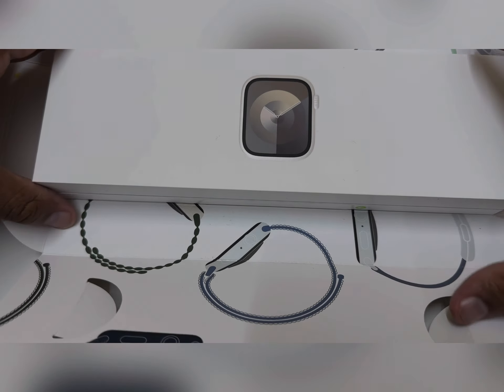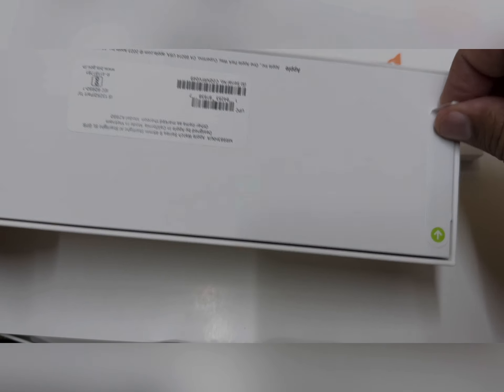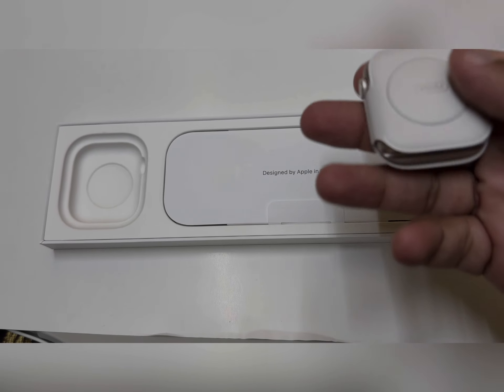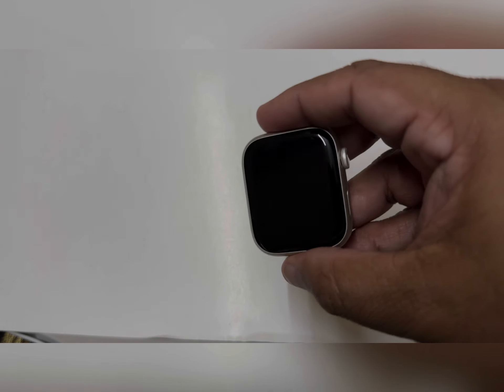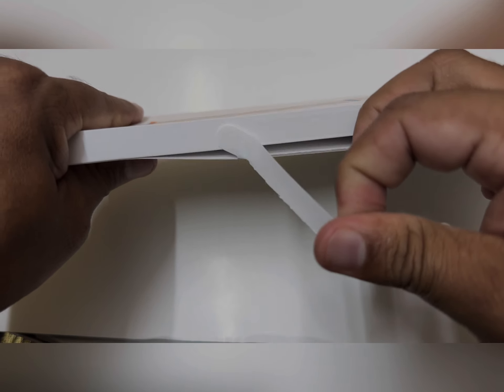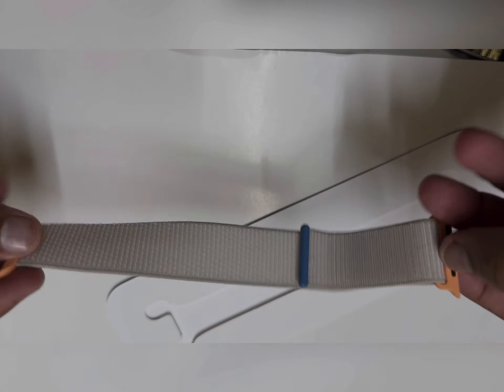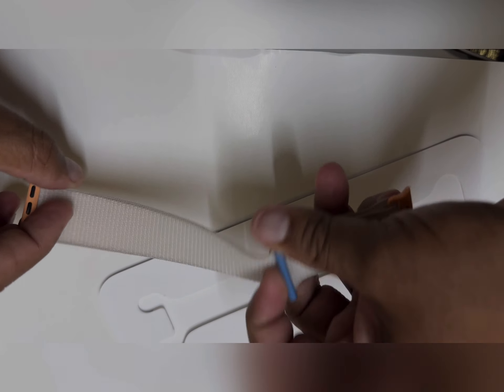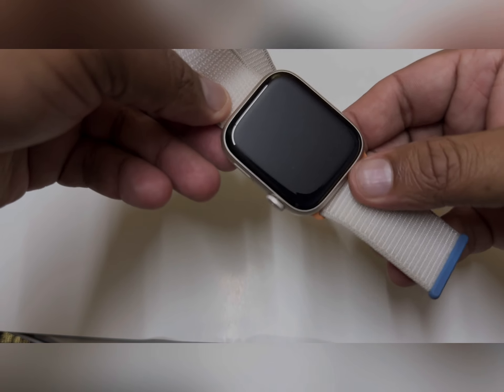Apple Watch 9 GPS, Starlight, 45MM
Hey guys,

First of all sorry for the tight frame in which the video was shoot. I was outside and didn't had proper tools to mount the device.

This is my First Apple watch as I had recently switched to apple Eco systems from android after 15 years.

It is a 45mm, gps variant watch in Starlight colour.